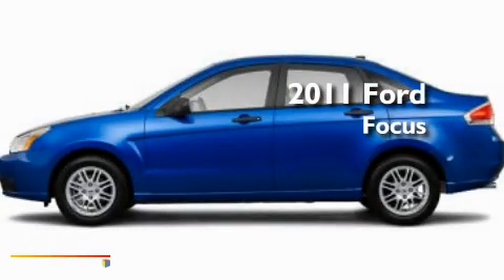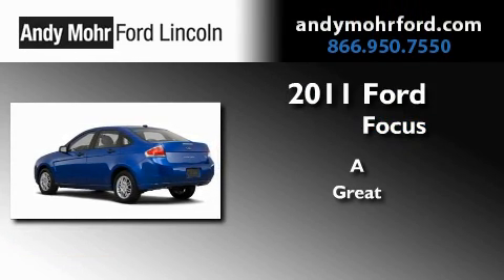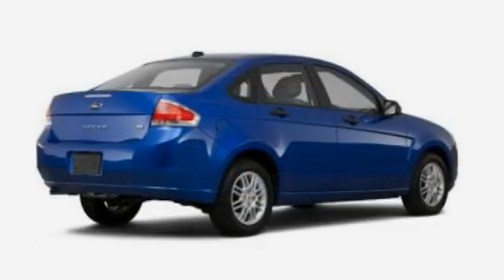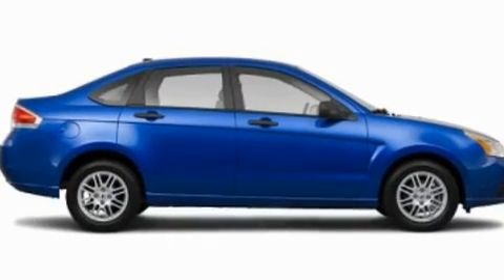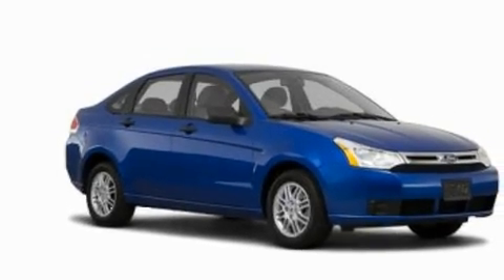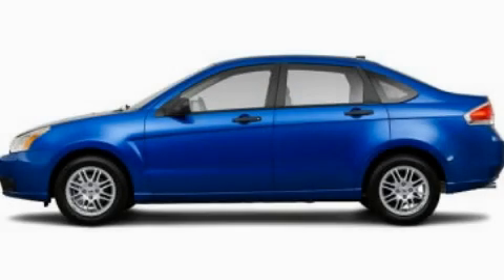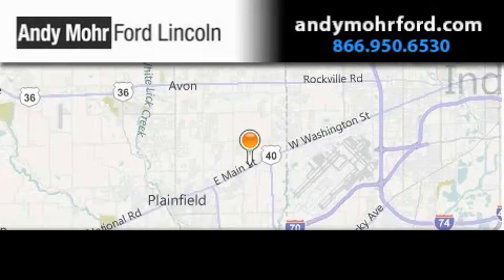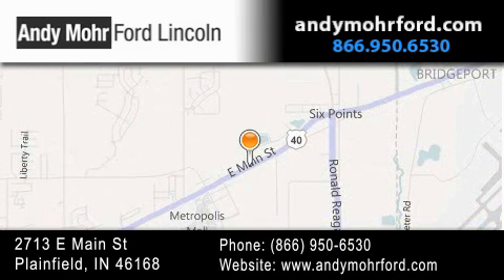2011 Ford Focus Indianapolis IN 46168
Year : 2011
 Make : Ford
 Model : Focus
 Engine : 2.0L I4

 Stock : C11732

 2713 E. Main Street